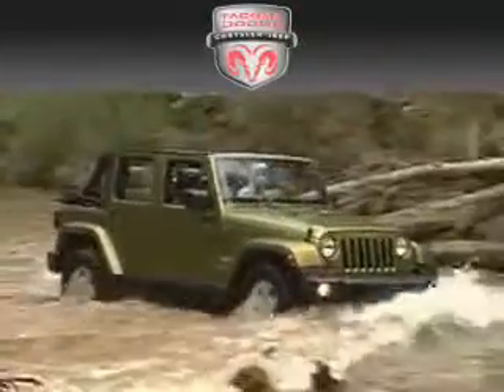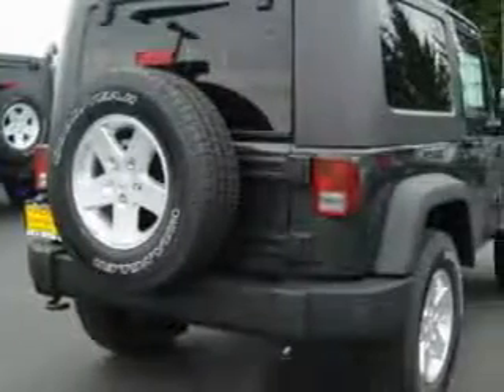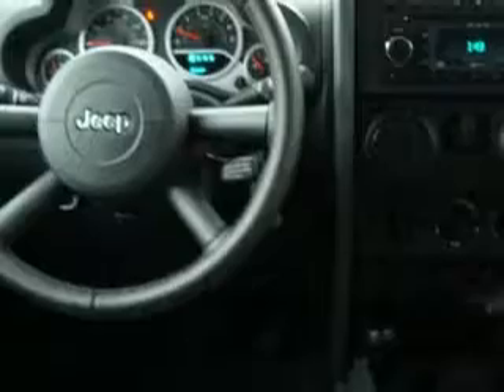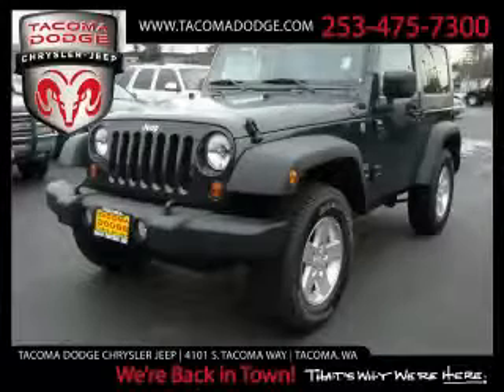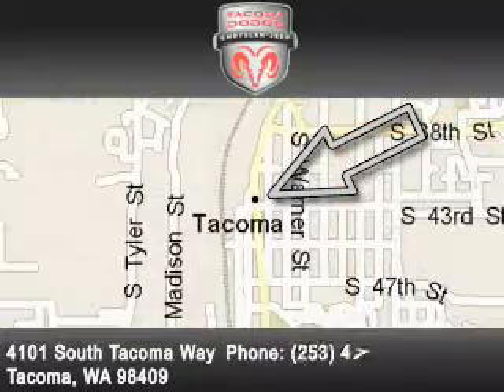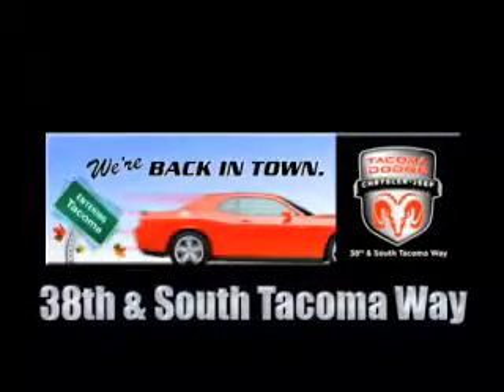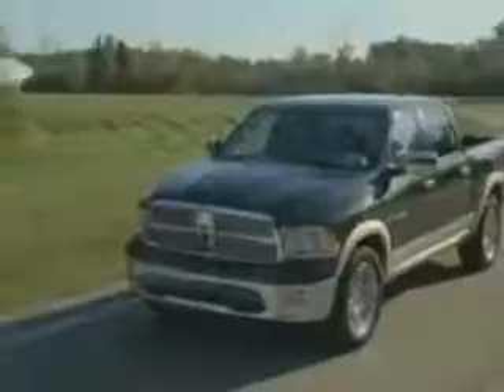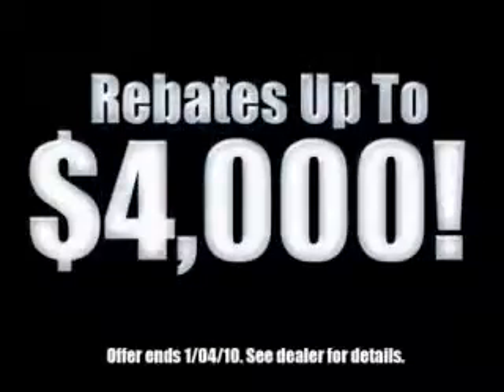2010 Jeep Wrangler Spanaway WA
Year: 2010
 Make: Jeep
 Model: Wrangler
 Engine: 3.8L
 Trans.: Automatic
 Exterior: Charcoal
 Miles: 10
 Interior: Grey

 2010 Jeep Wrangler Tacoma WA